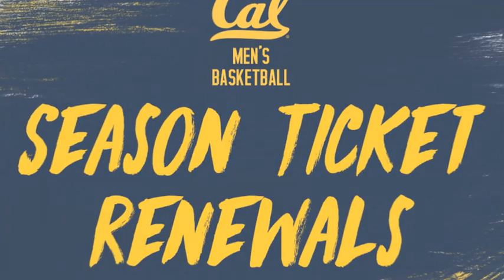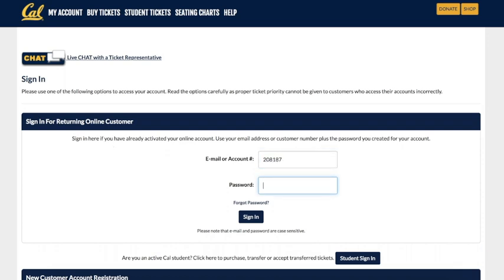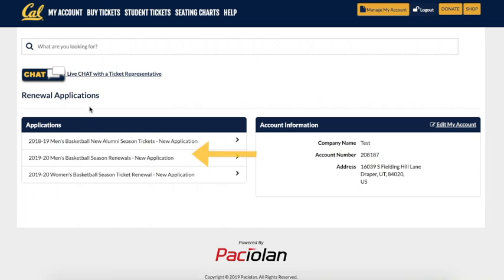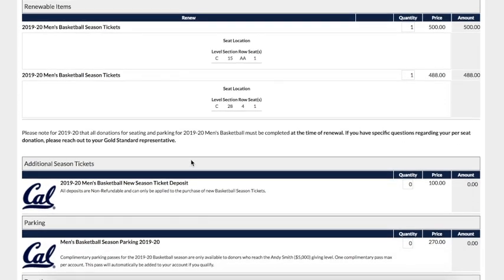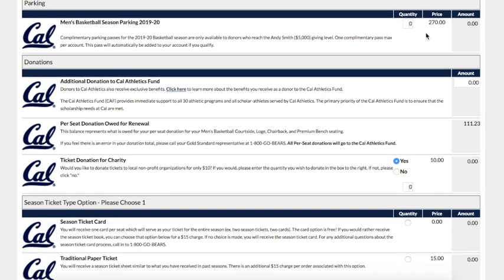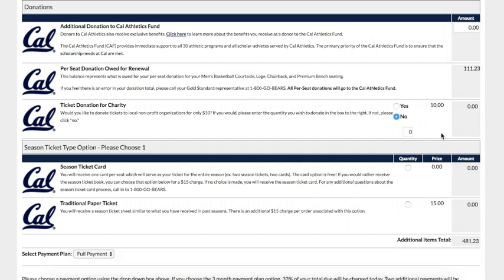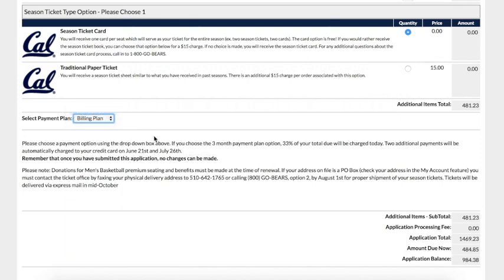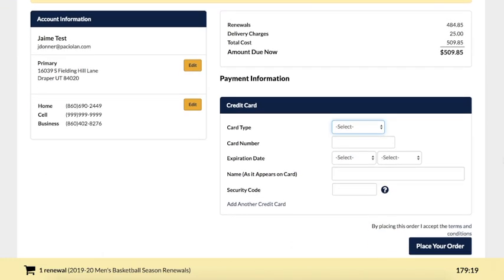How to Renew Your Cal Basketball Tickets!